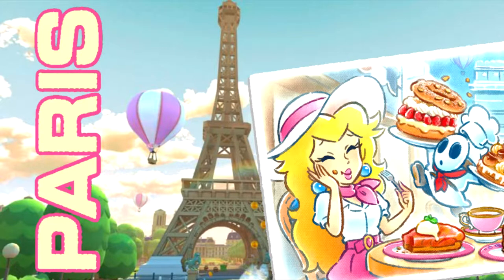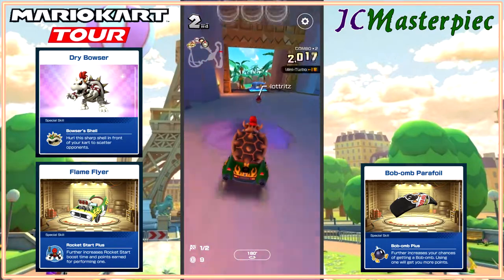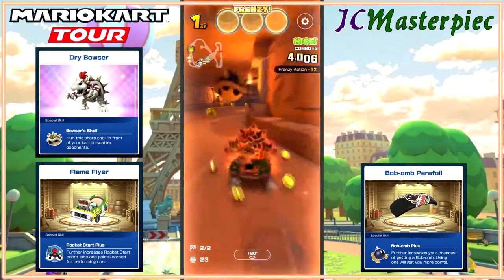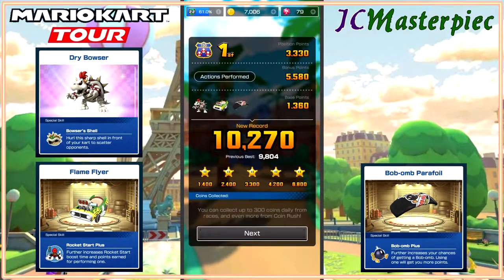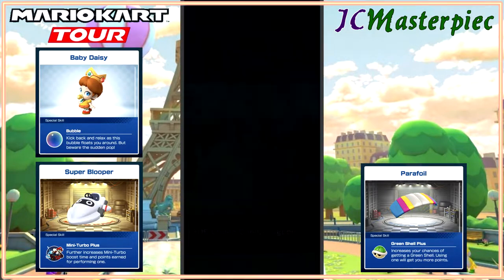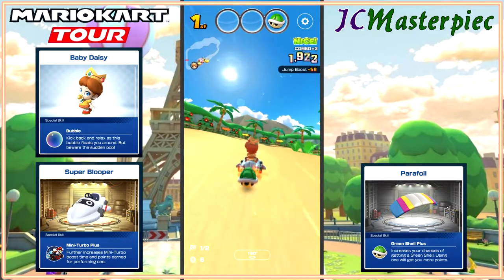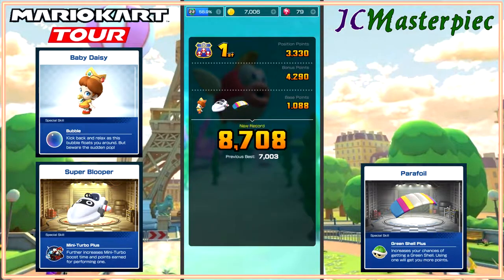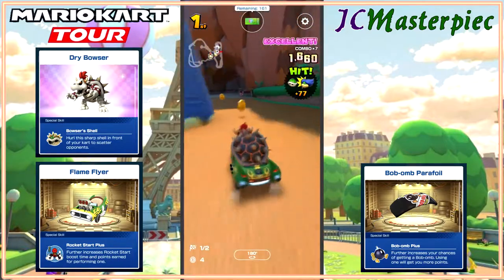Paris Tour: First Ranked Cup (01) - Baby Daisy - Competitive Run & a bonus!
The first ranked cup for the Paris Tour is the Baby Daisy Cup.  This is a competitive set with an overall score of 25,430, plus a bonus race to see how problems don't necessarily have to ruin a good run.